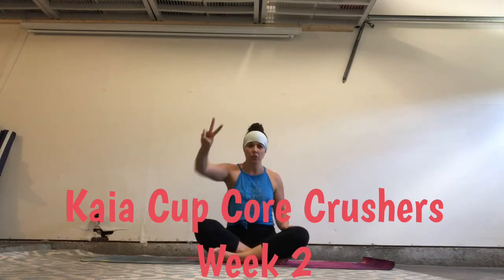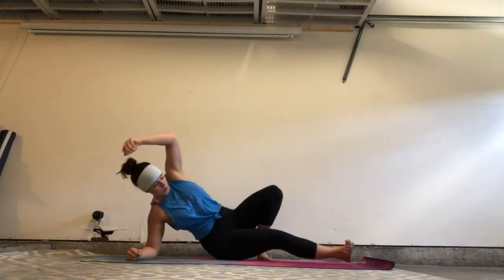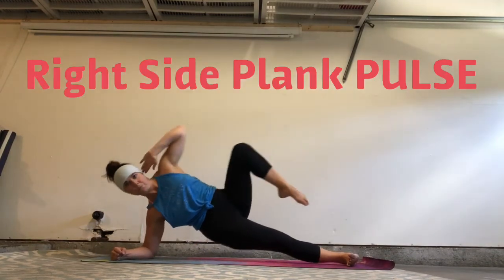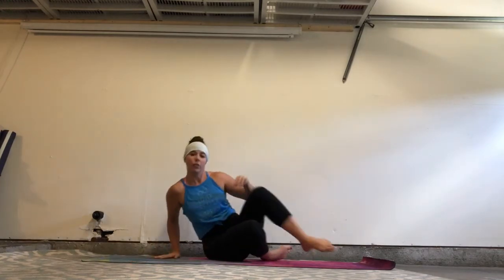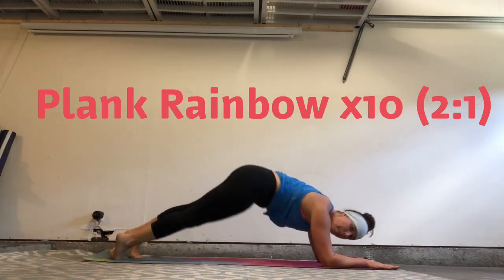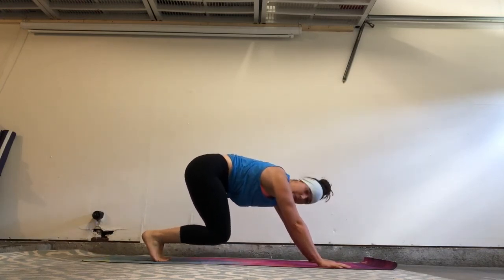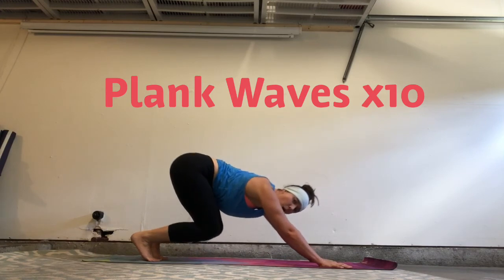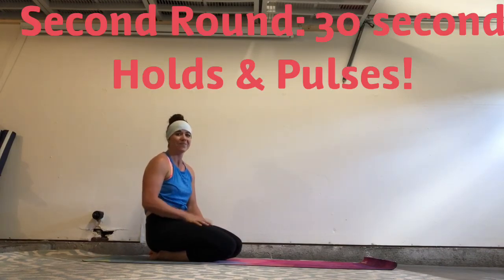Core Crushers week 2